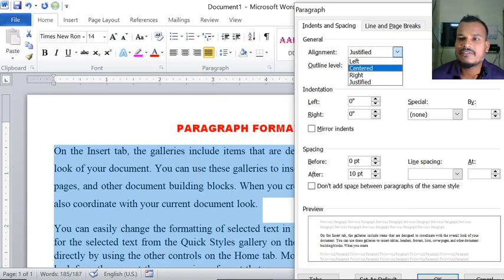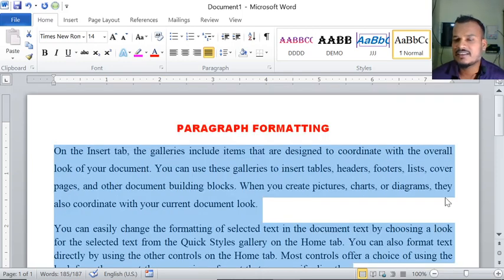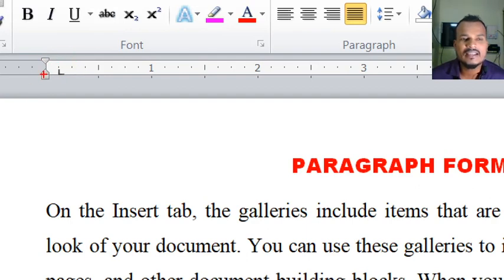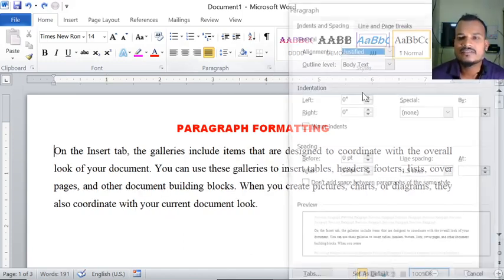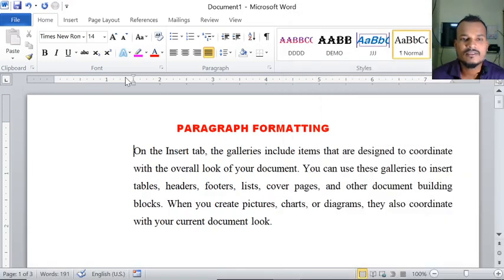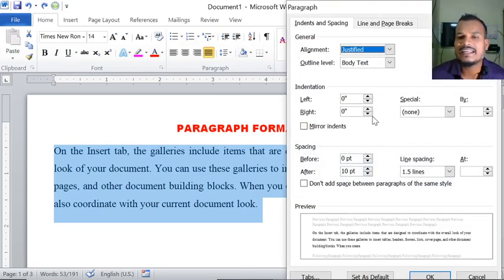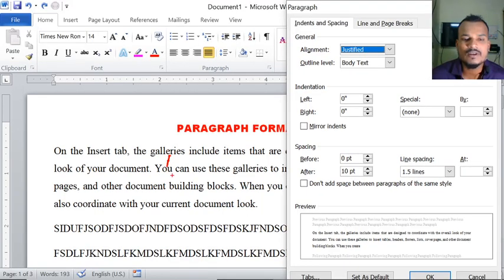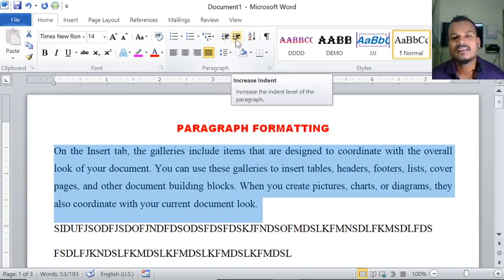Paragraph formatting in ms word || By Ravi sspet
# Paragraph formatting in Microsoft word # Word paragraph formatting # By Ravi sspet #

Paragraph formatting  in Microsoft soft word.

Thanking you

Ravi.